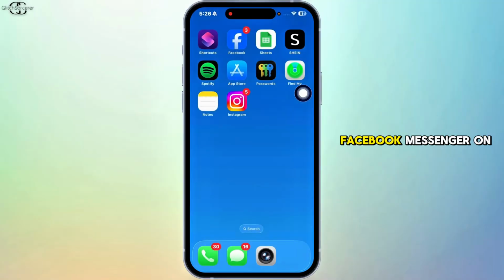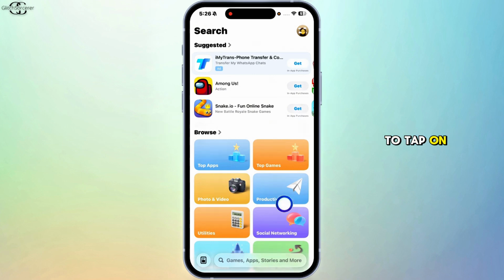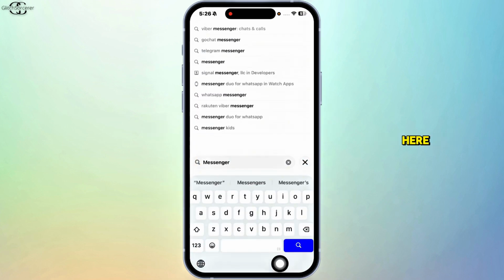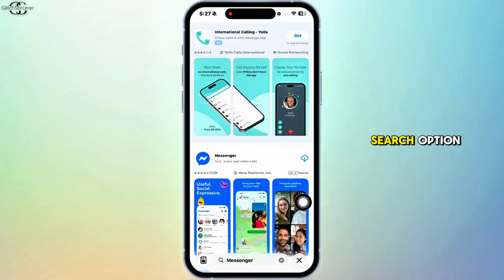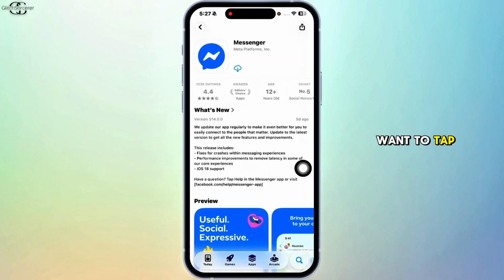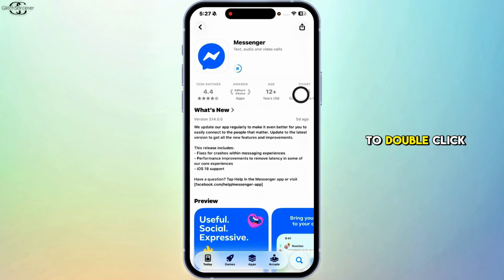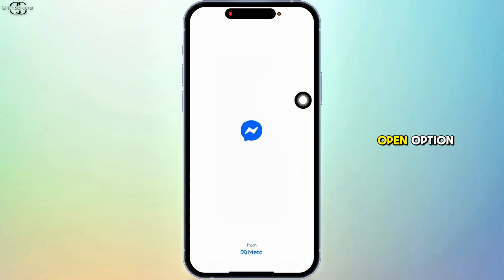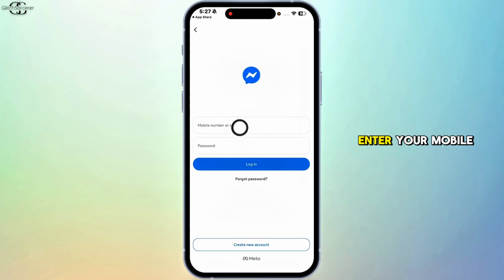How to Install Facebook Messenger App on iPhone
Need to get the Facebook Messenger app on your iPhone? This guide shows you how to find, download, and set up Messenger so you can start chatting instantly.

00:00 – Intro
00:10 – How to Install Facebook Messenger App on iPhone

In this video, you will learn:

- How to open the App Store and search for Facebook Messenger
- Steps to download and install the Messenger app
- How to sign in with your Facebook account or create a new one

Start chatting with friends and family using Messenger.